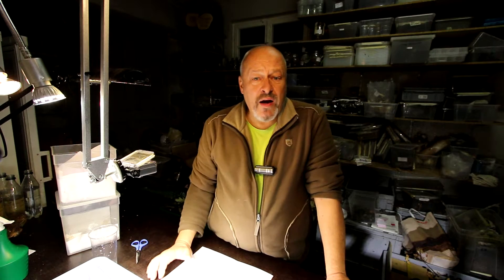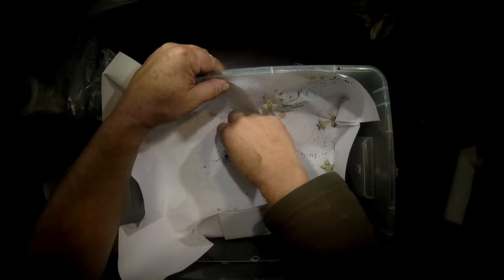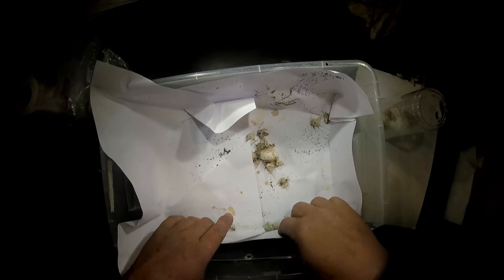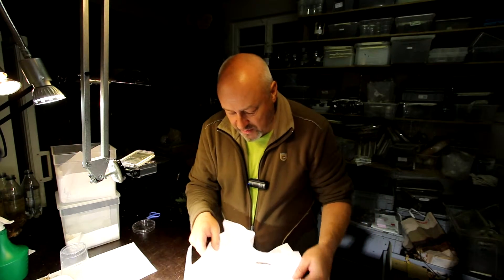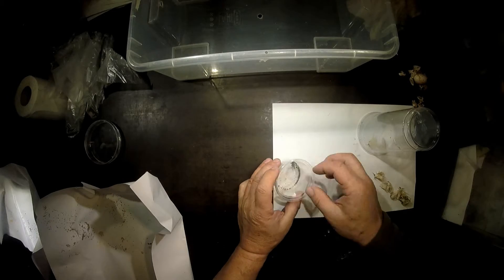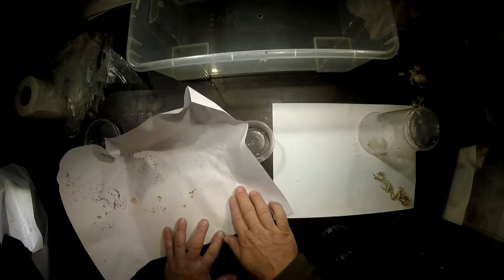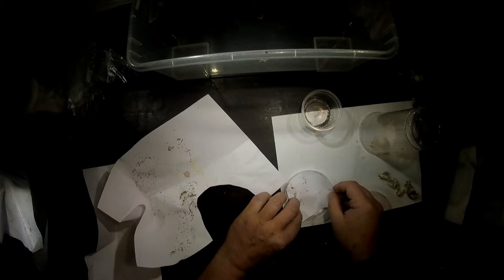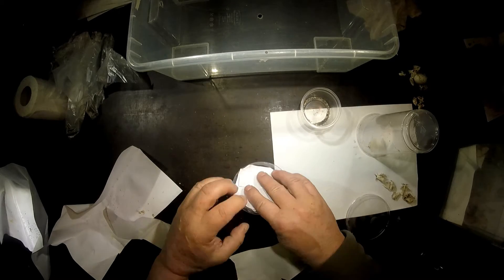Bombyx mori - preparing eggs for hibernation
You can store eggs of Bombyx mori in the fridge. But not too cold: 2-4 Celsius. And next spring, when the mulberry trees start growing, we wake up the eggs by bringing them in to a warmer environement.